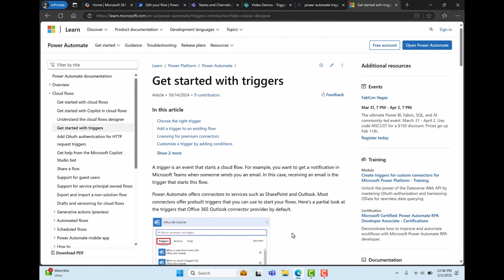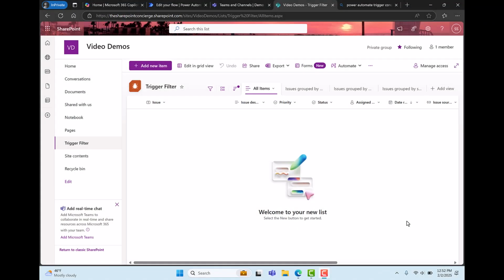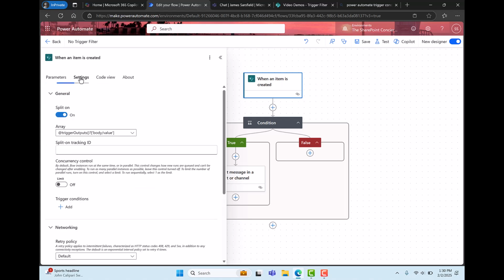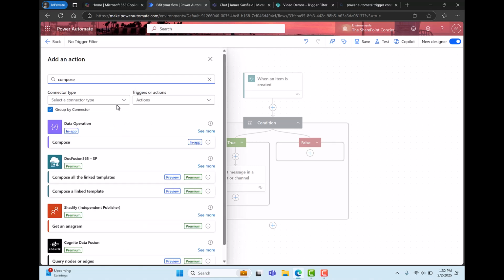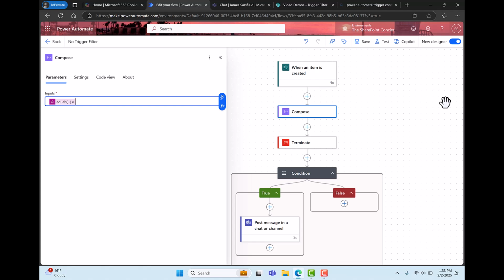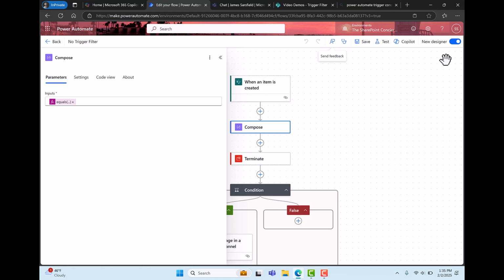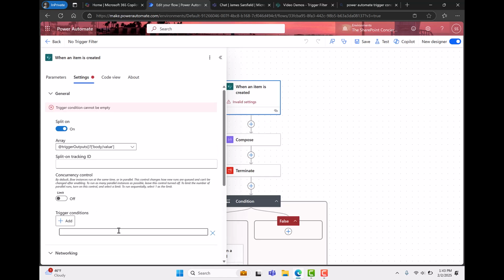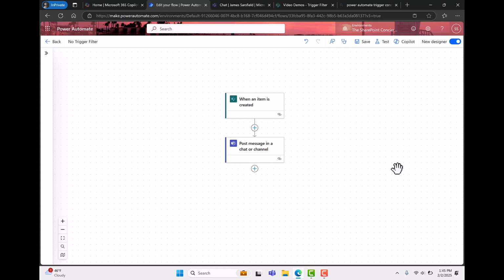Trigger Conditions In Power Automate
All you need to know about using trigger conditions in Power Automate!